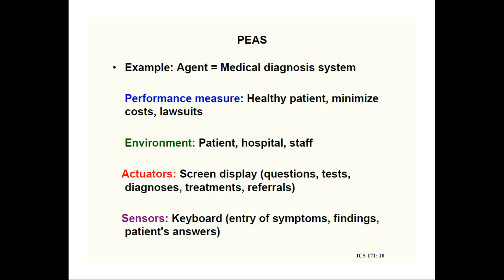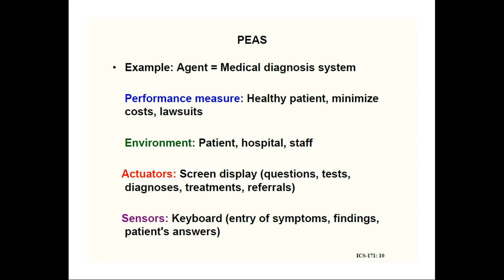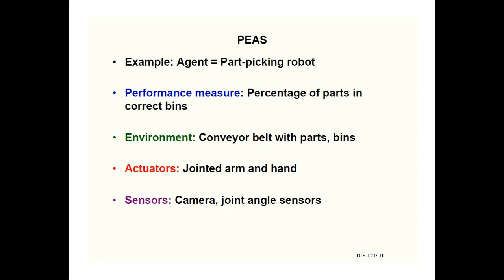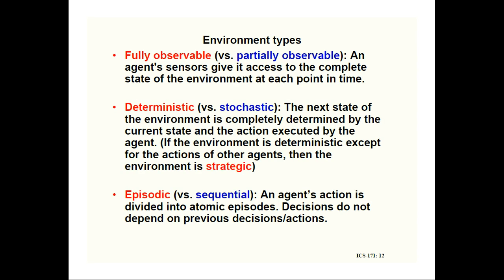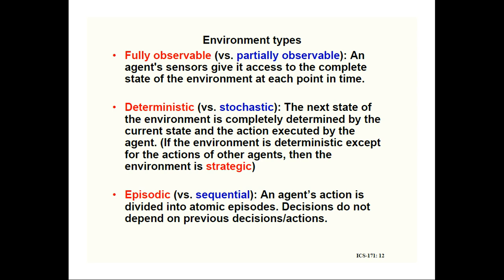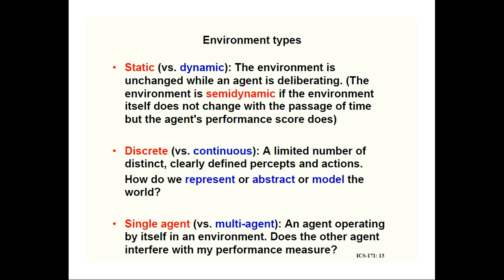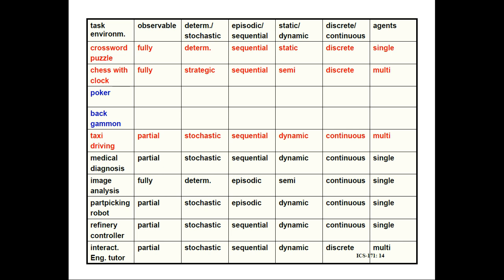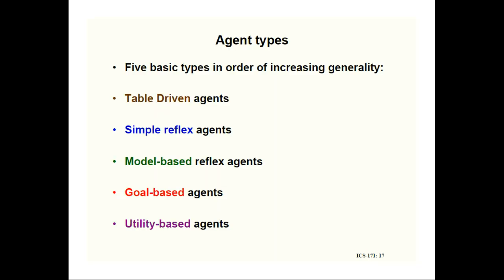Artificial Intelligence-Task Environments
P-Performance Measure
E-Environment
A-Actuators
S-Sensors